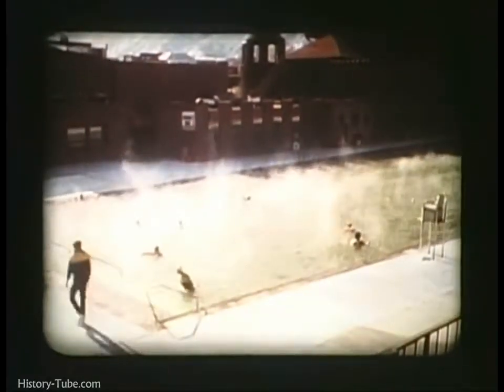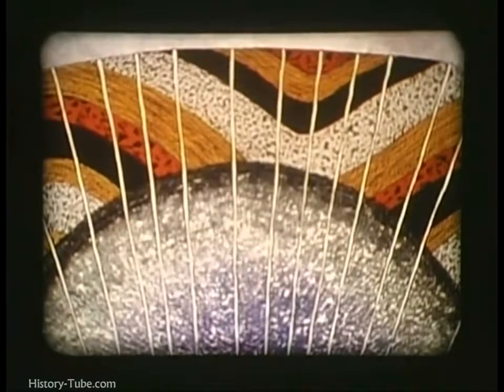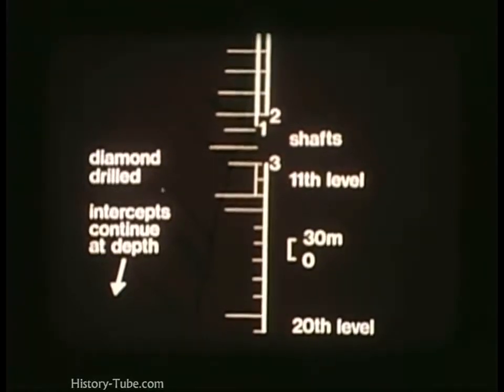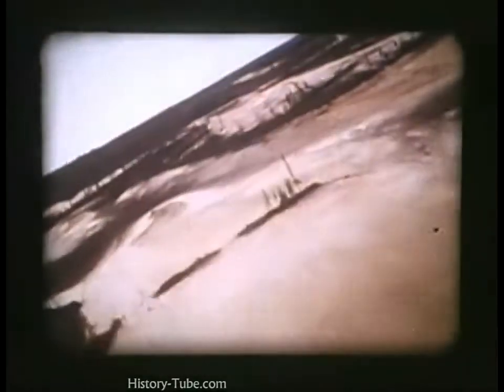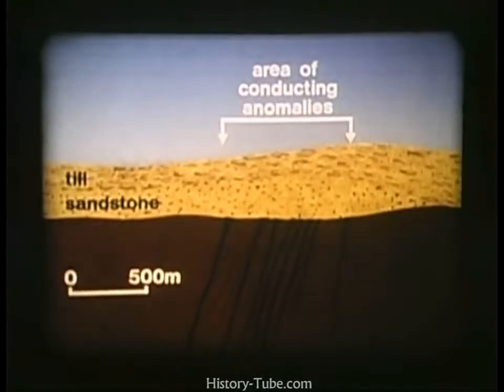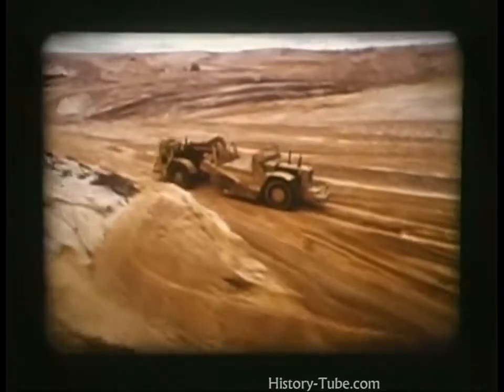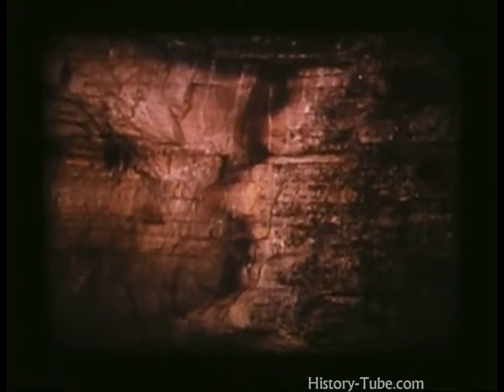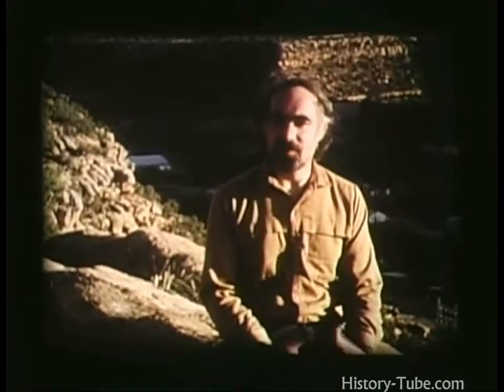The College Class to Uranium Deposits HD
This educational video explains how uranium deposits form in the earth and how they are found with various types of equipment and devices. Uranium is a naturally occurring element that can.

Is the Durango Dog Park free of radioactivity after its history as a processing site for uranium in the 1940s, 50s and 60s? An FLC video production class answers the question in a documentary.

Scientists unravel the mysteries and misconceptions surrounding precious gemstones. Learn about the chemistry, physics, and geology of gems and crystals. Recorded in the Hall of Geology, Gems,.